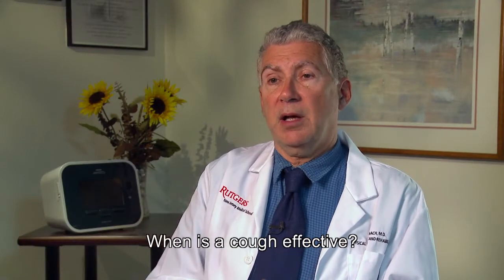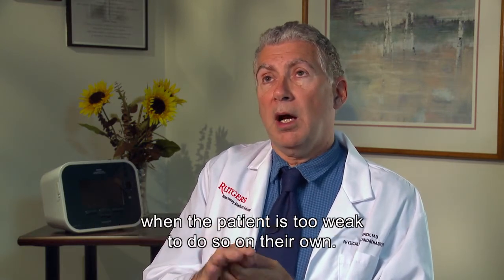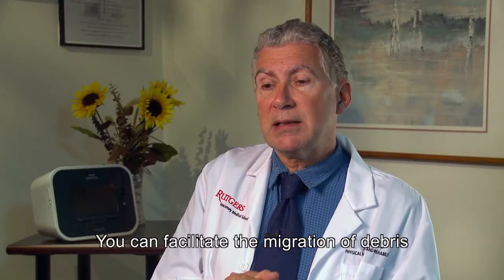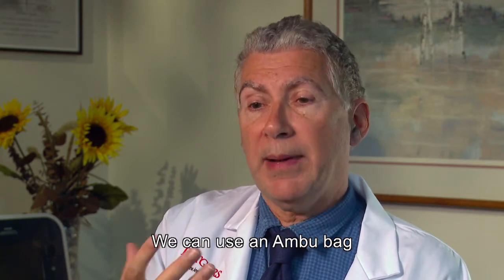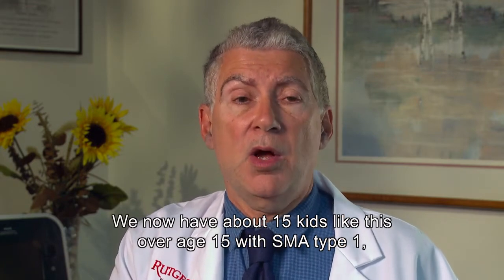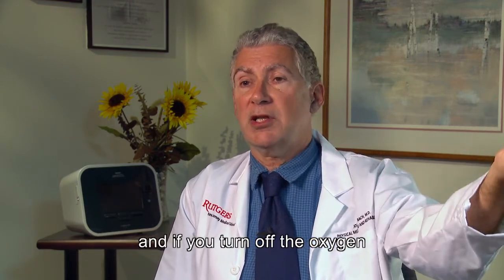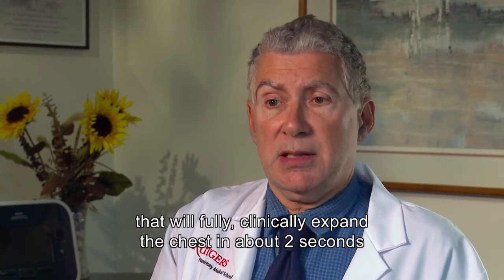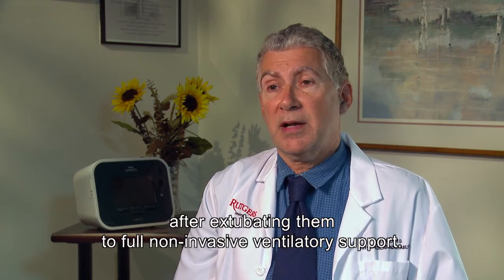Philips Respironics CoughAssist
Dr. John R. Bach discusses how to achieve effective coughing utilizing the Philips Respironics CoughAssist device. CoughAssist is a mechanical insufflation-exsufflation device that simulates a natural cough.